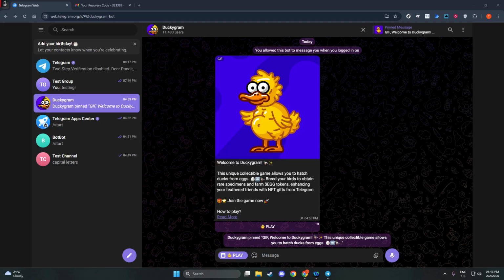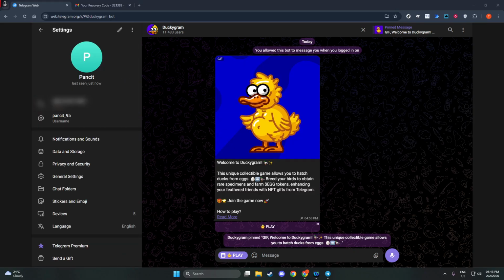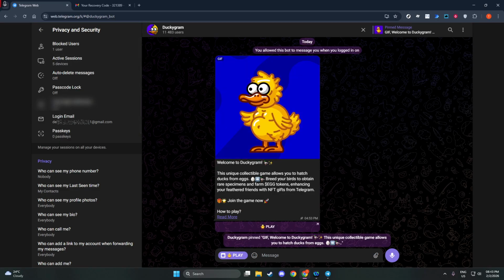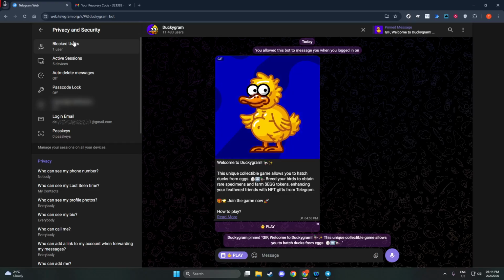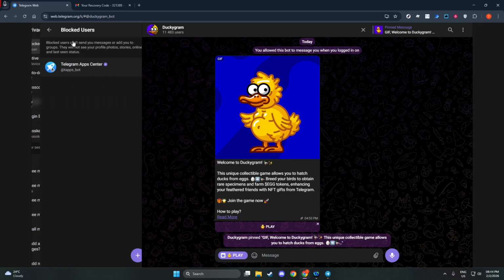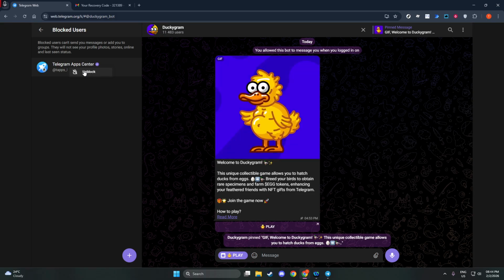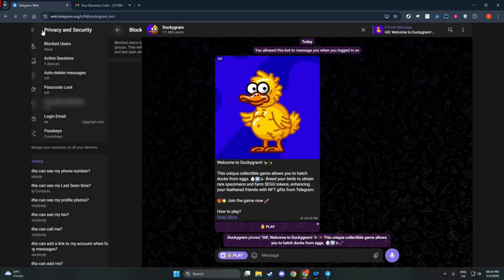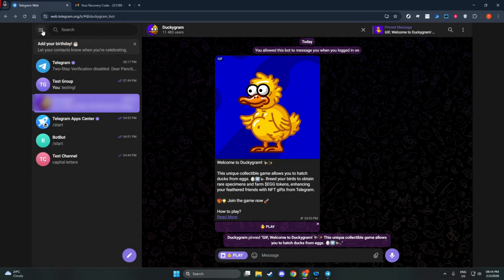How to Unblock Someone on Telegram [2026 Full Guide]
How to Unblock Someone on Telegram

In this video, we show you exactly how to unblock someone on Telegram to restore communication and visibility between accounts. We examine the privacy settings and contact management protocols required to manage your restricted users list effectively.

Mastering the process of managing blocked users is essential for maintaining a healthy digital network and controlling your social interactions. We focus on the utility of the privacy dashboard, ensuring you can adjust your communication preferences and re-establish connections whenever necessary.

Technical Specs:
Software: Telegram; Feature: Settings